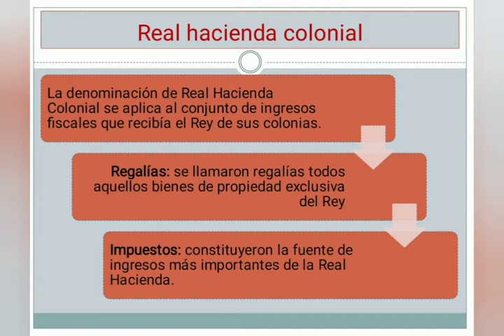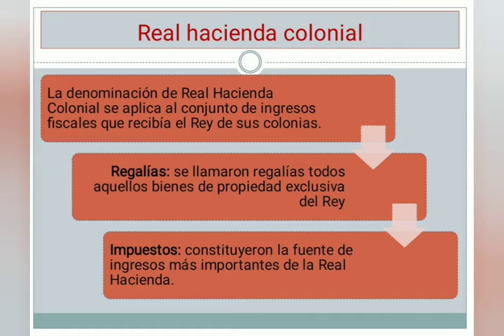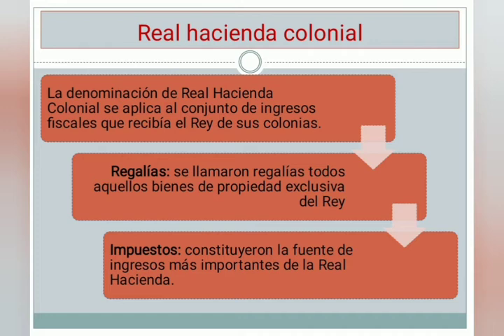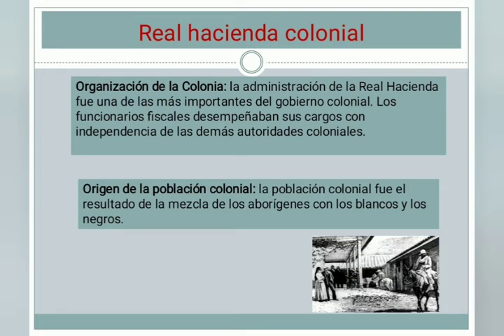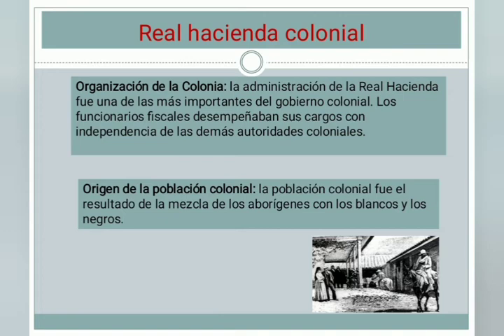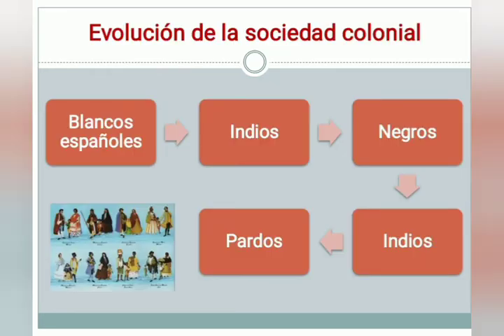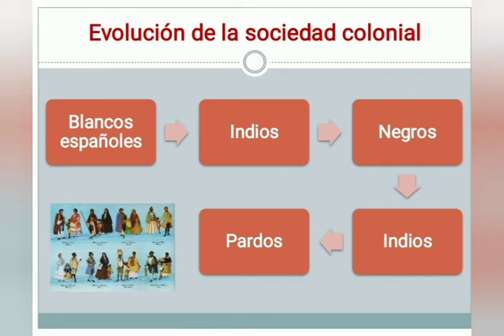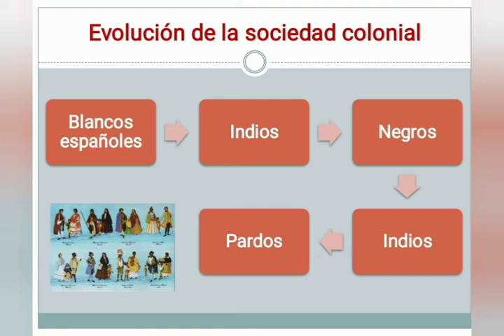ghc 1er año ciclo 4